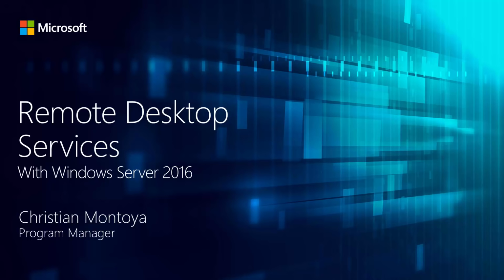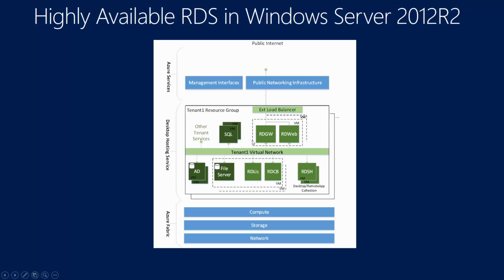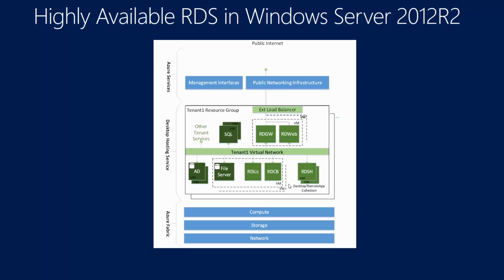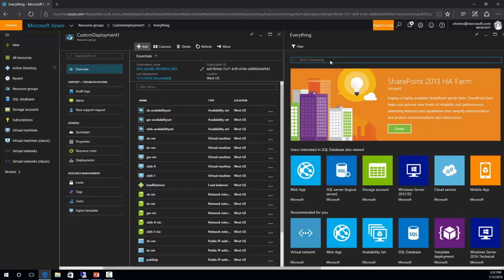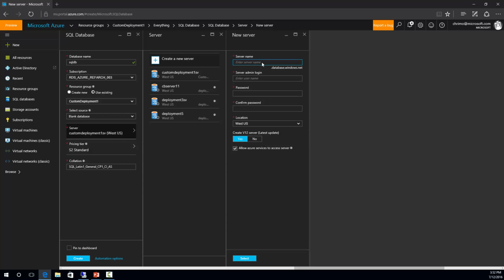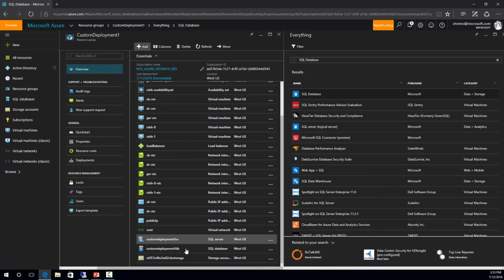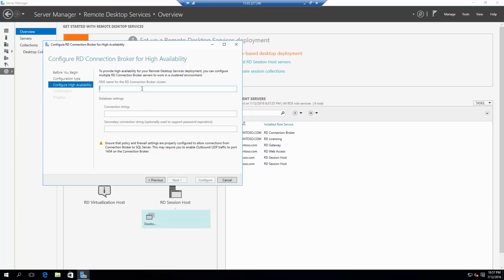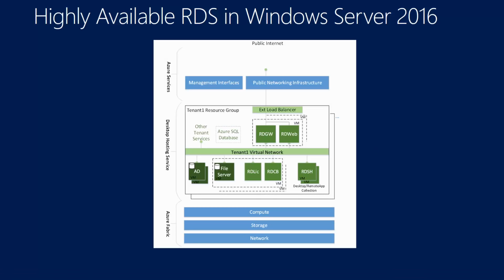Remote Desktop Services in Windows Server 2016